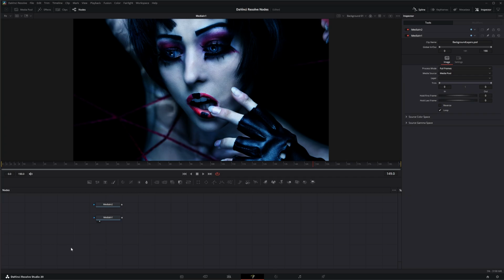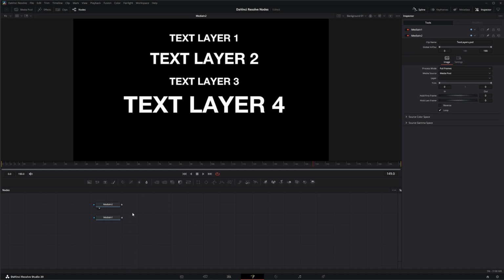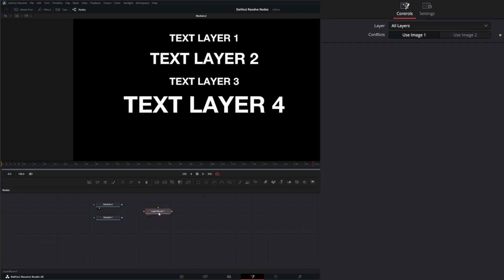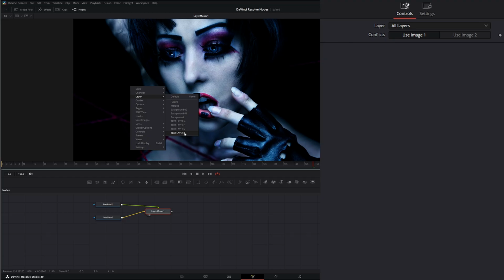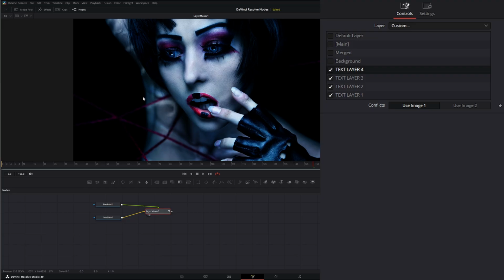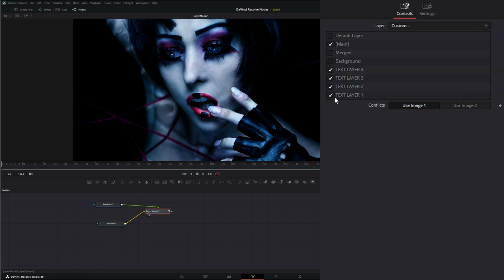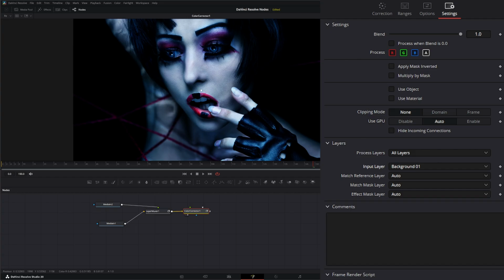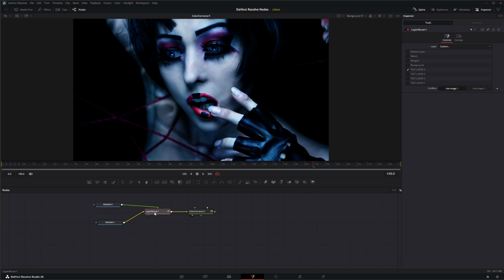DaVinci Resolve 20 Fusion Layer Muxer Node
Daily node breakdown of DaVinci Resolve 20 Fusion nodes. In today's node we cover the Layer Muxer Node.